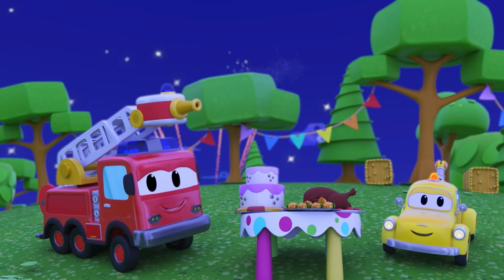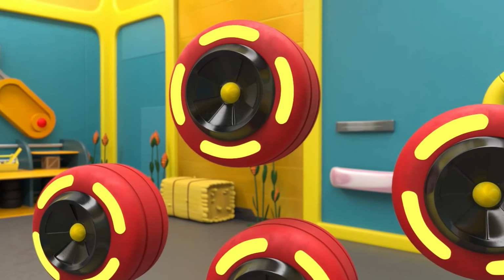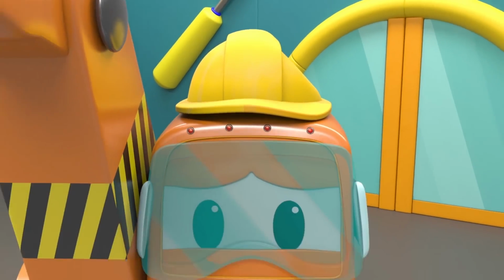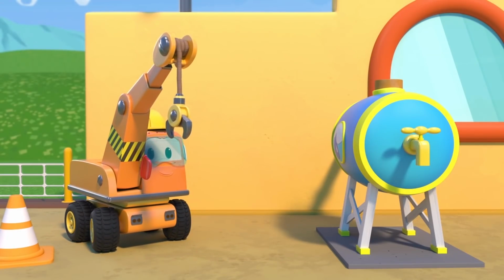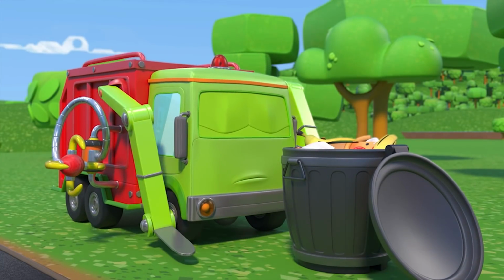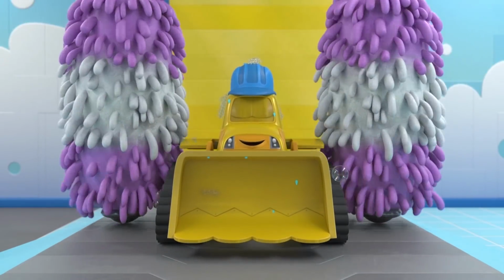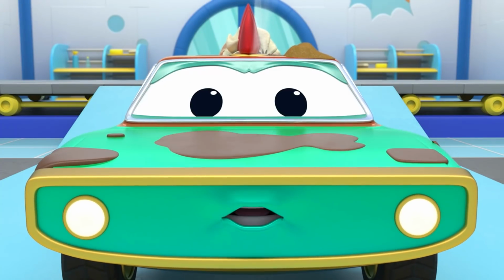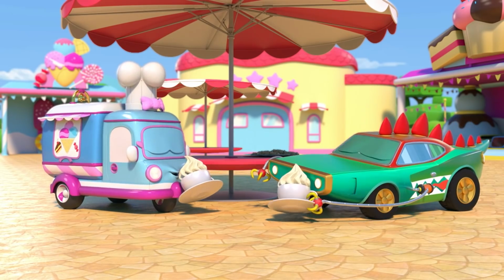FIRE TRUCK gets hurt while stopping THANKSGIVING fire | Car Repair | Kid Cartoons | Trucks Videos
NEW! Car City custom products are now available! Click on the link to discover them all

During Thanksgiving dinner, a fire breaks out. But Frank, the Fire Truck gets hurt while trying to put it out. Tom the Tow Truck tows him to his garage to fix him before he can put out the fire!

Welcome to Car City, an exciting universe where all types of vehicles live and thrive! This automotive metropolis bustles with activity and residents often find themselves in tricky situations. Fortunately, our heroes are always here to help a friend in need. Meet Carl the Super Truck, Tom the Tow Truck, the Car Patrol, and many more.
Based on the series who already won over million of children across the world, "Car City Super" takes the show to new heights with complete redesigns and refined storylines, centering around friendship and communal life.

Tom the Tow Truck welcomes his friends of Car City in his best-equipped Garage, to repair them or offer them a good Car wash!

NEW! Car City Cartoon for Kids with Carl super Truck! Car Patrol! Tom the Tow Truck! Troy the Train!